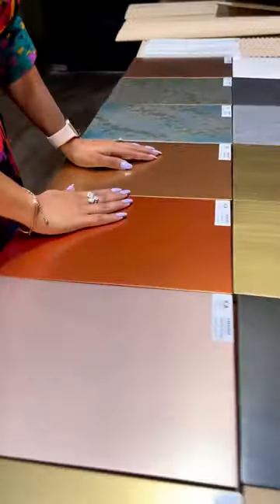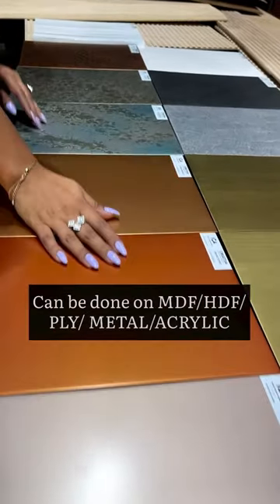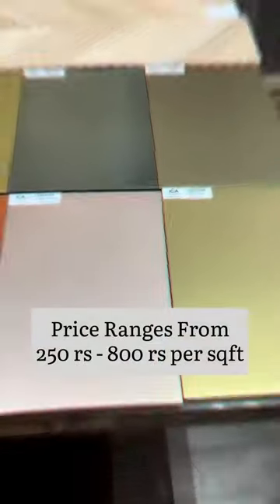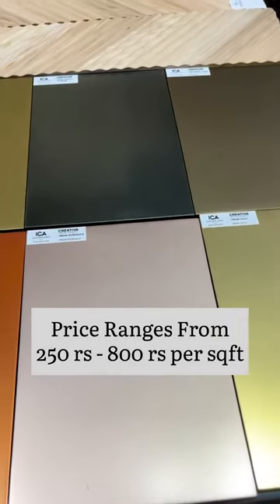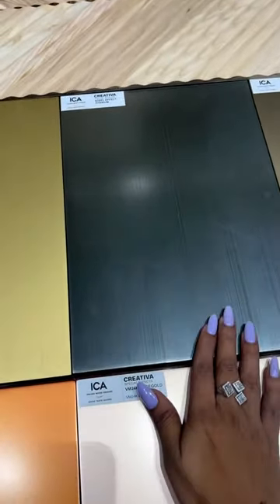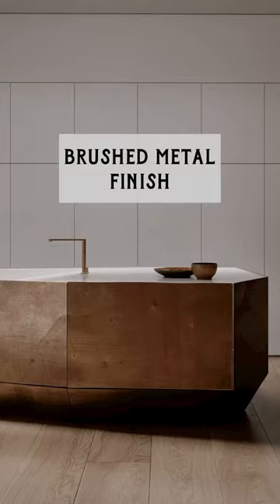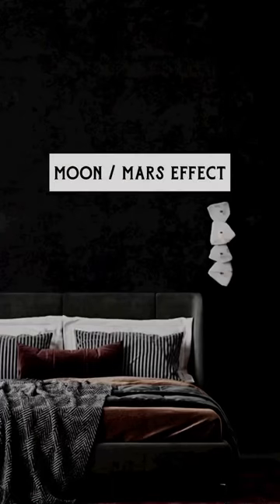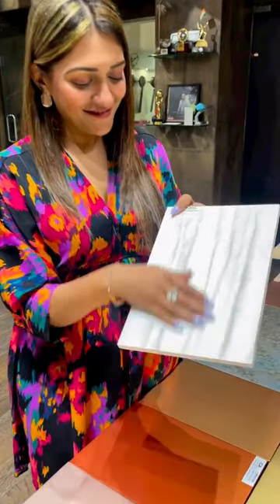Creative Finishes for your home | marble finish | metal finish | perfect for any surface